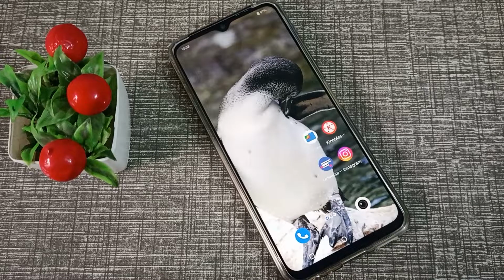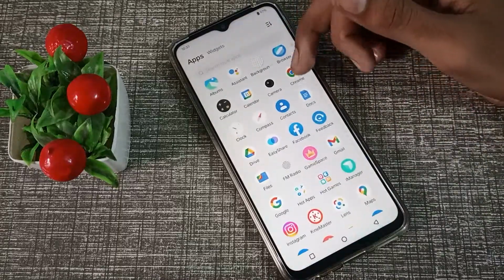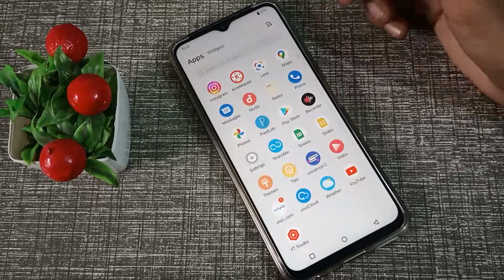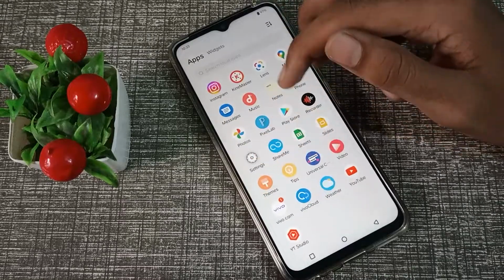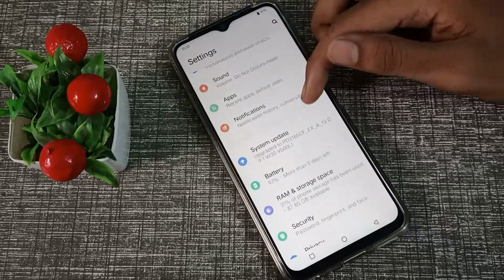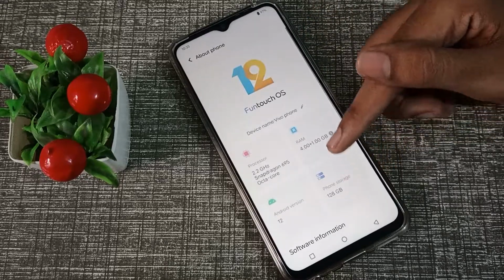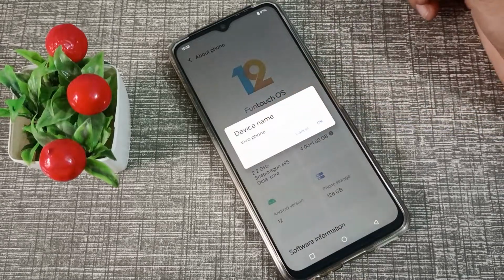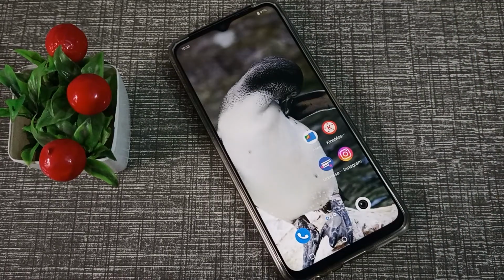How to check Device Name in Vivo y53s phone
How to check Device Name in Vivo Y72 5G phone |
How to check Device Name  in vivo Y33S phone |
How to check Device Name in Vivo phone |
Device name ko kaise check karen Vivo Y33T phone mein |
Device name ko kaise check karte hain Vivo Y20G phone mein |
device name kaise check karen Vivo phone mein |